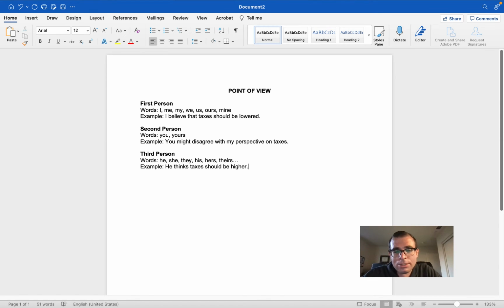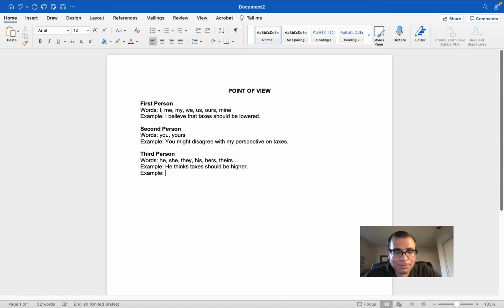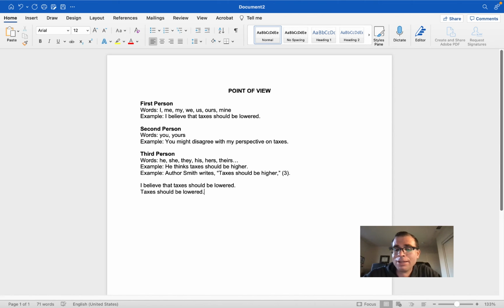Point of View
This video is designed to give basic instruction in point of view, including first, second, and third person.